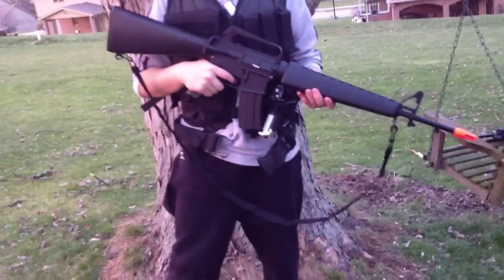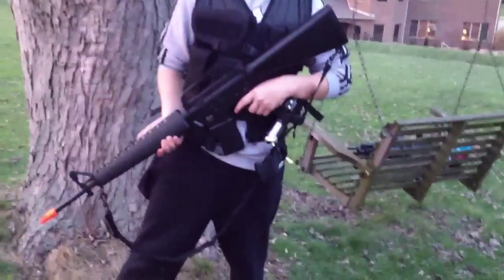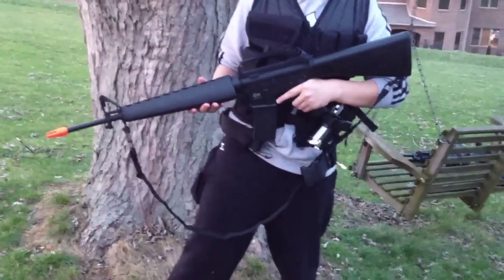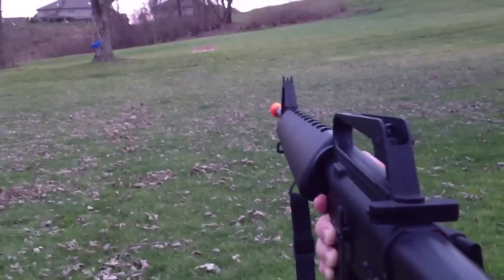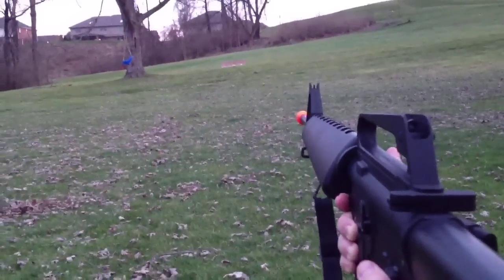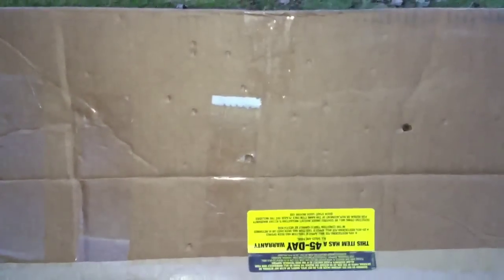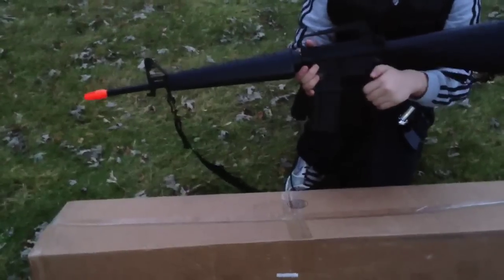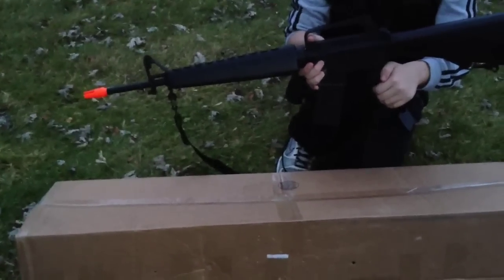JG Works M16A1 2013 Version Test/Demo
I review sports equipmen! I have the Schutt Vengeance Elite Football Helmet and Nike Vapor Carbon Fly 2 TD Shoes...Here's the

This is the testing of the JG Works M16A1. The gun hit around 95% of its target. It left some pretty big holes in the box and had some penetration marks too. This guns has everything you would want it to have...power, accuracy, and it's lightweight too. Check my channel out for more airsoft videos! Comment,like,and Subsribe.